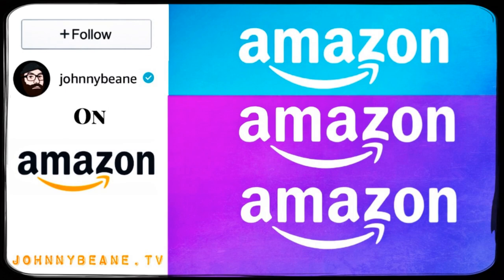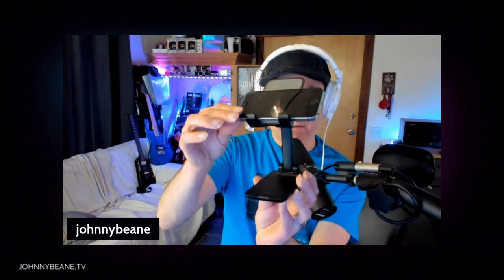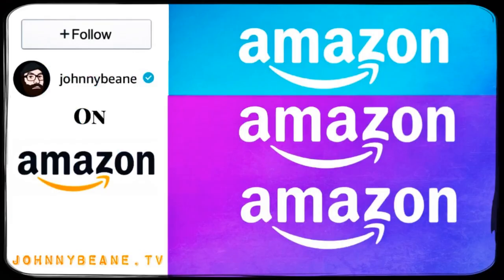Check out my daily video tools: Phone stands, Vlog tripod, and Amazon shop! 2/24/24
UGREEN Phone Stand Desk
UBeesize Phone Tripod